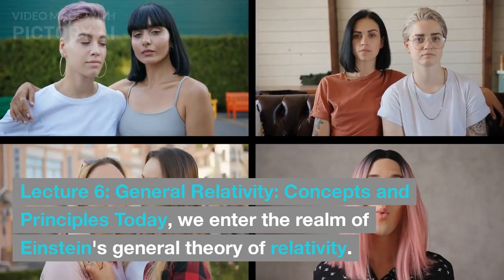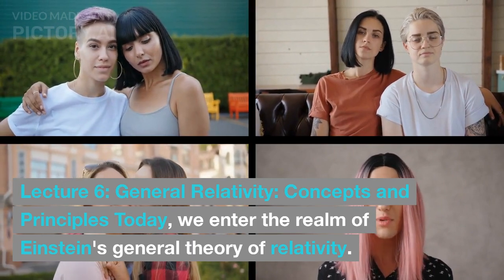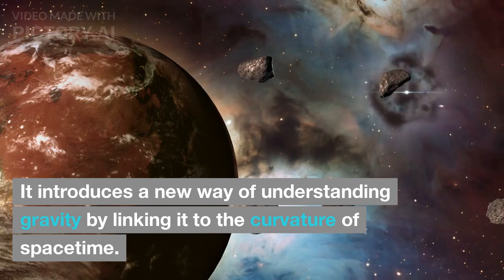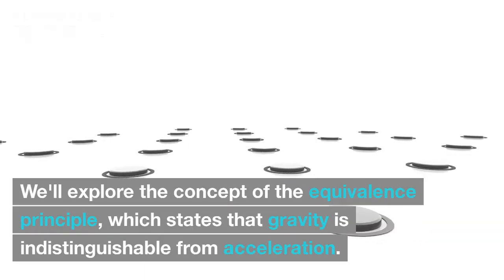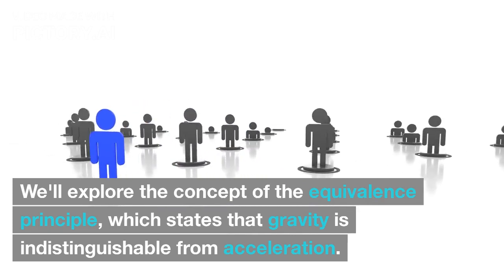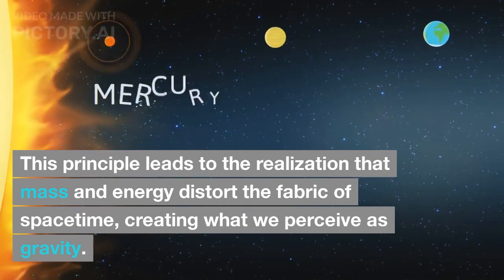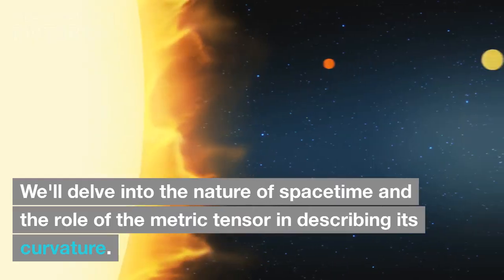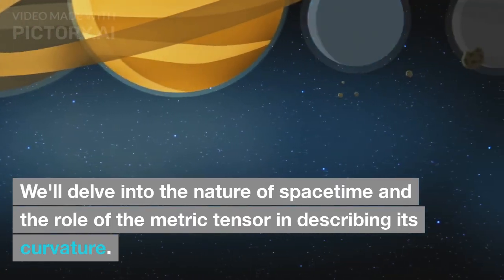Gravity Explained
In this lecture, we will embark on a fascinating exploration of gravity. We'll delve into its historical significance, starting with Sir Isaac Newton's law of universal gravitation. We'll explore Newtonian mechanics, celestial mechanics, practical applications of gravity, and the challenges to Newton's theory. Get ready for an enlightening journey through the fundamentals of gravity and its impact on the universe.